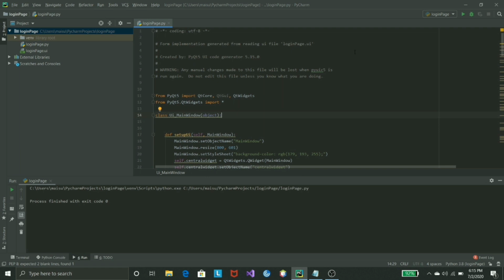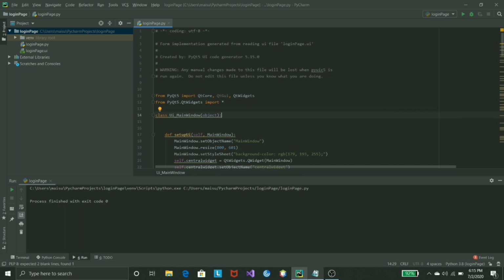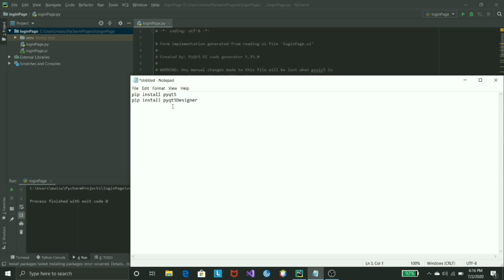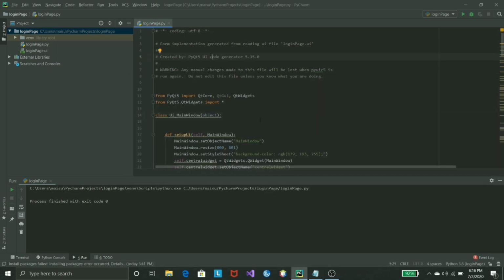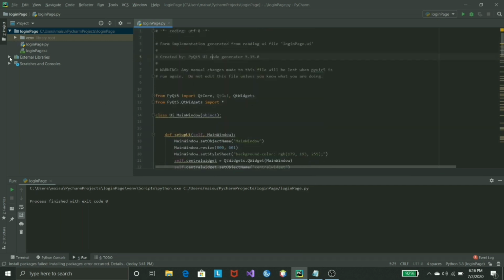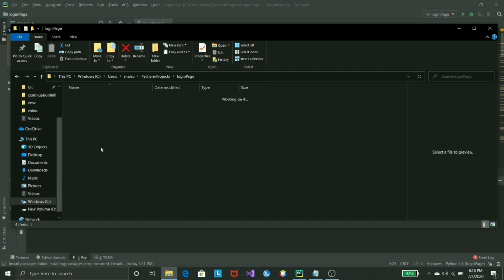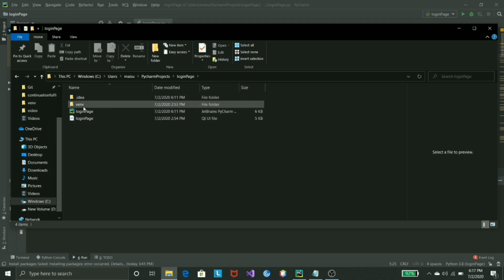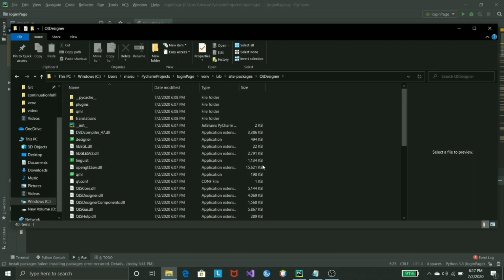How to Install PYQT5 And Qt Designer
This video contains about How to Install PYQT5 And Qt Designer.